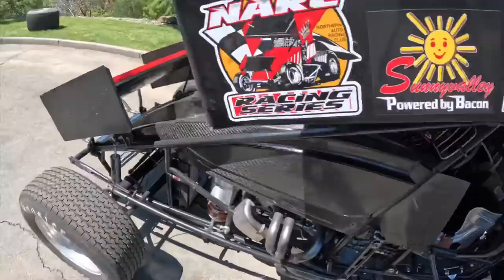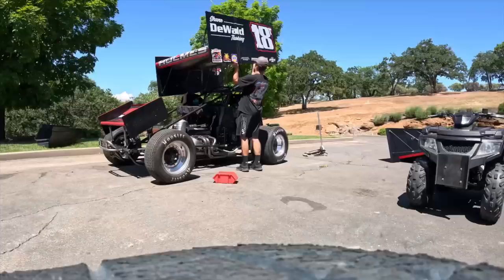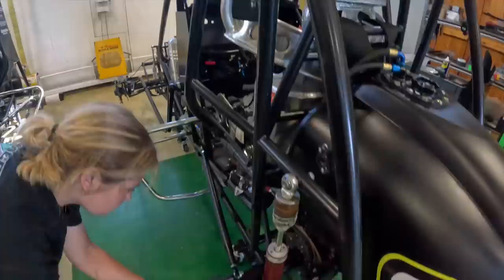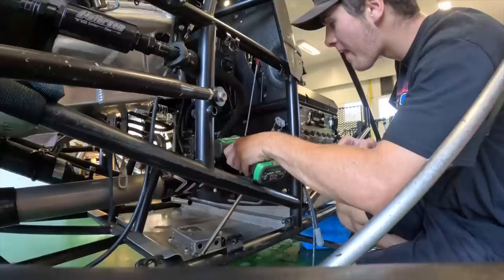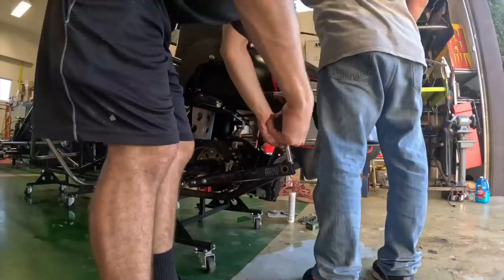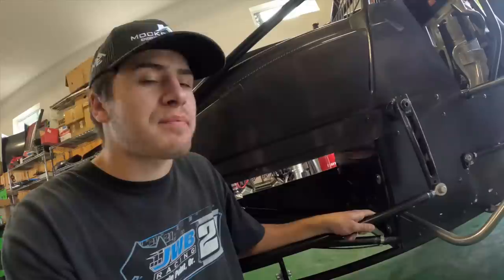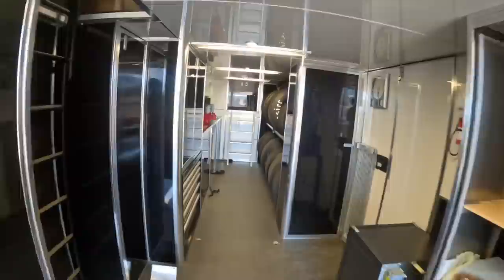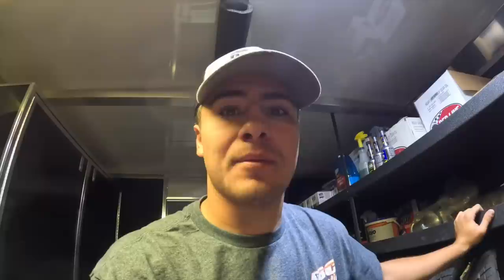We Had To Build A New Sprint Car....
In today's video we prepare a new sprint car to get ready for the Fastest Four Days In Motorsports and the Super Dirt Cup Week at Skagit Speedway!

Make sure to check out Fast Four Media!